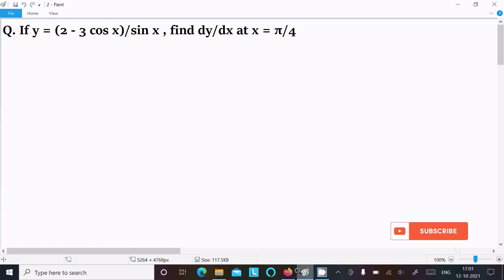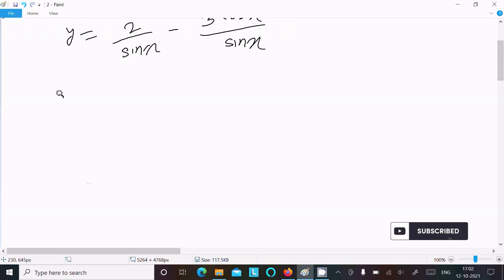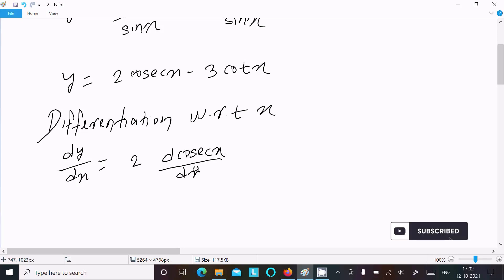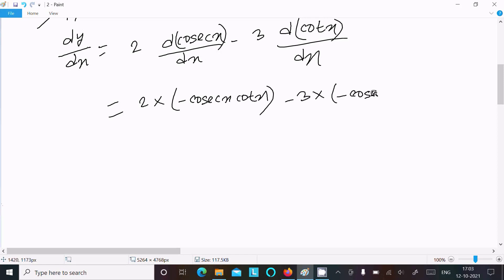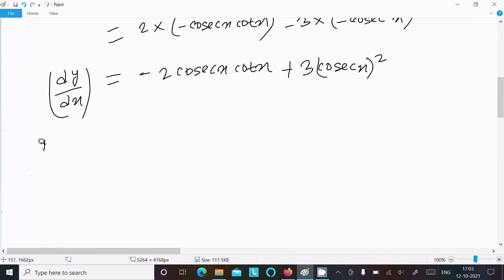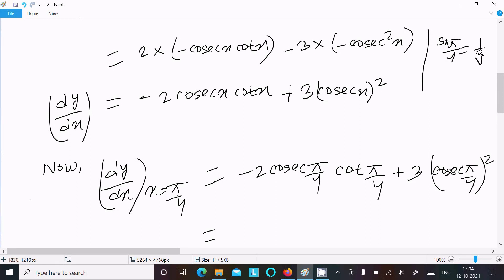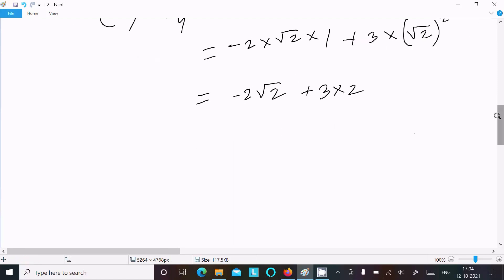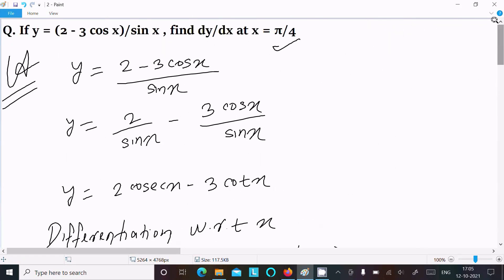If y = (2 - 3 cosx)/sinx, Find dy/dx at x = π/4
If y = (2 - 3cosx)/sinx, find dy/dx at x = π/4
If y = ((2 - 3 cos x)/sin x), find dy/dx at x = π/4
If y =(2 - 3 cos x)/sinx, find dy/dx at x=pi/4.